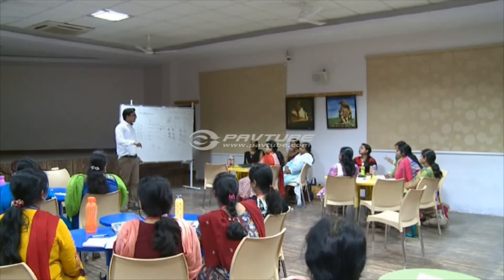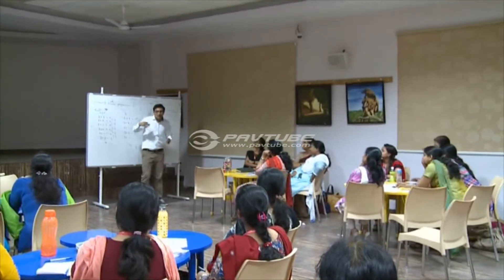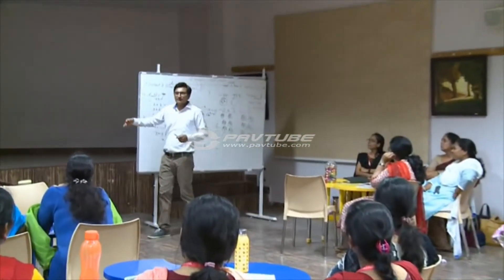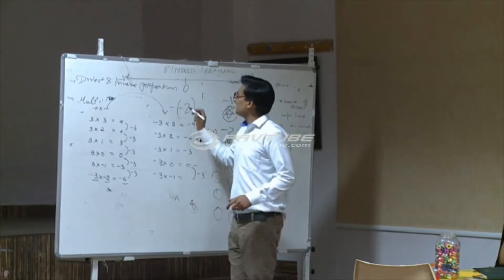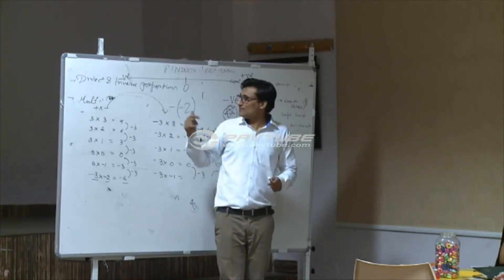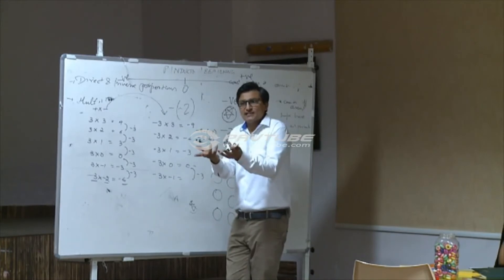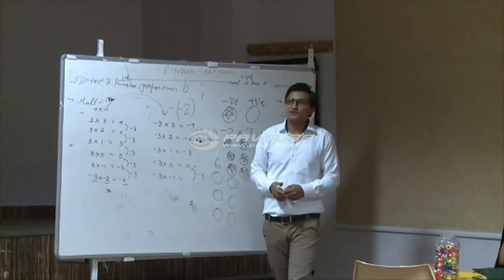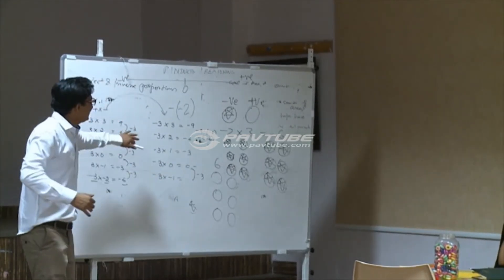How Minus x Minus is Plus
It takes the understanding of movement on number line to make sense of multiplication of integers. Video shows a simple method to get going with this tricky concept.